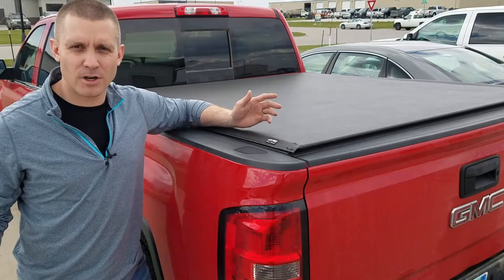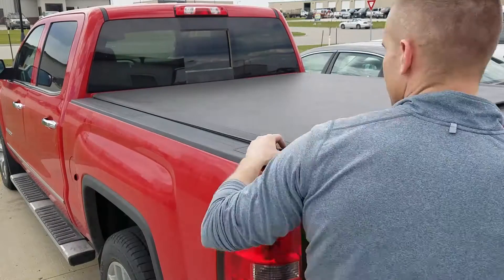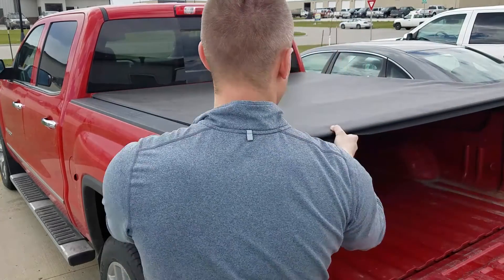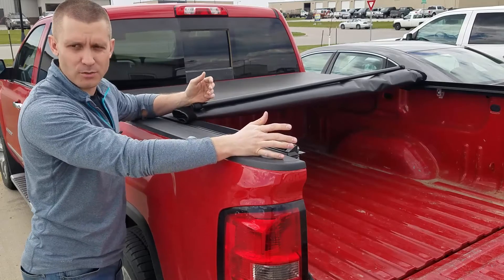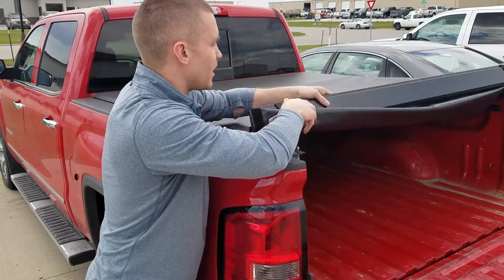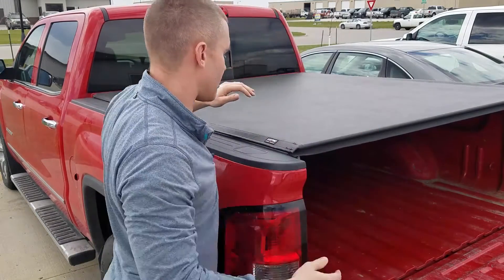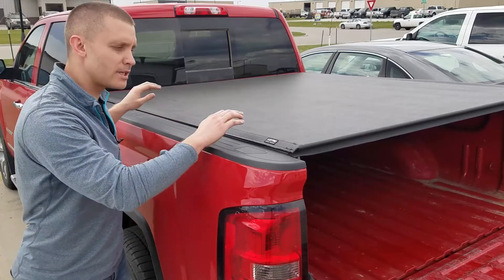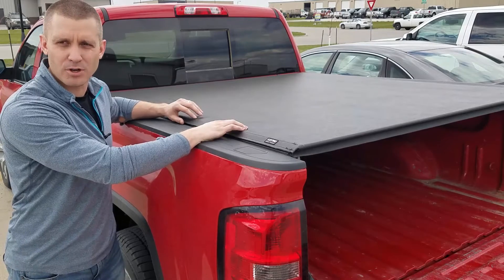Truxedo Lo-Pro Roll -Up Cover Benefits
The Truxedo Lo-Pro truck bed cover is the nations #1 selling soft roll-up cover. This cover features easy no-drill installation, a low profile design and lifetime warranty.